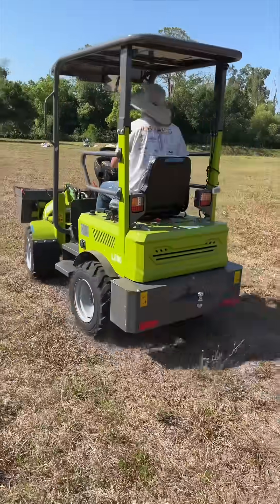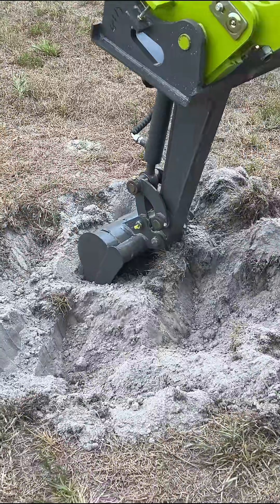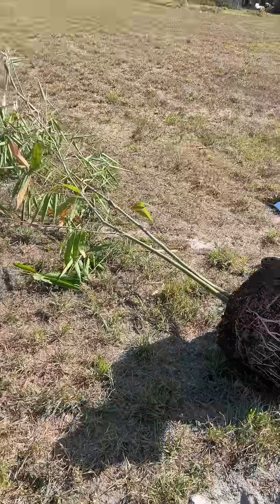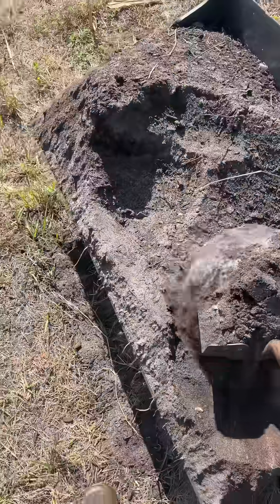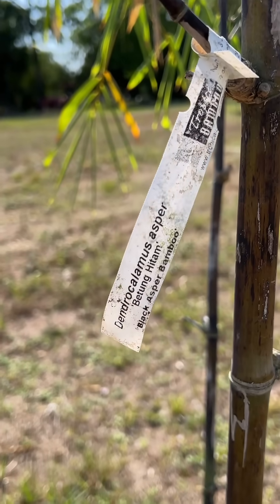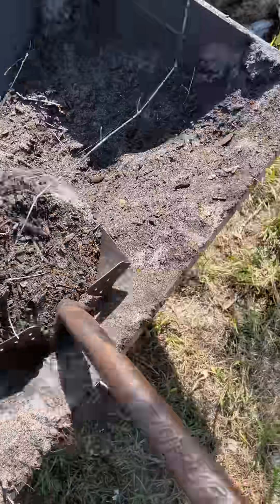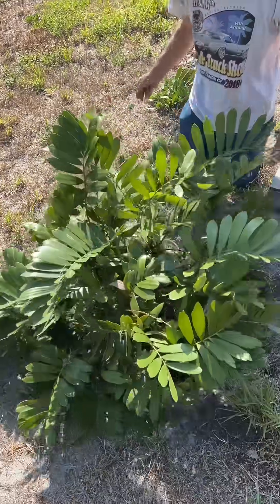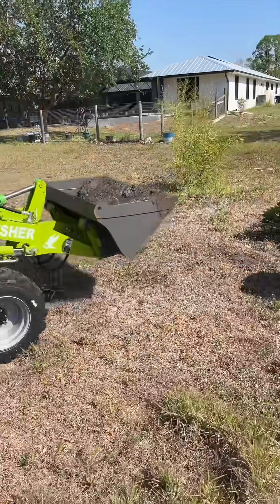Tree planting with NESHER L880 electric loader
(Just in case anyone likes it as much as I do!)